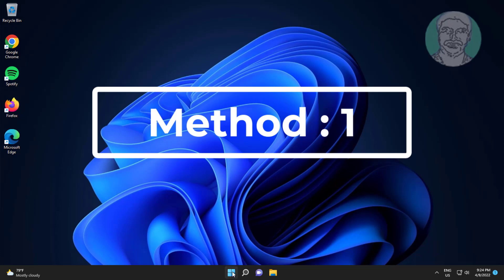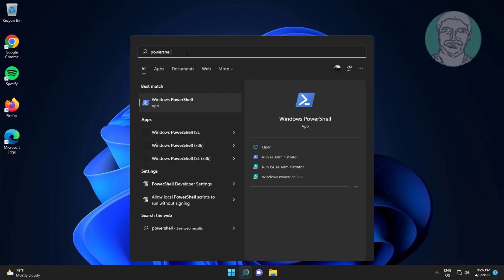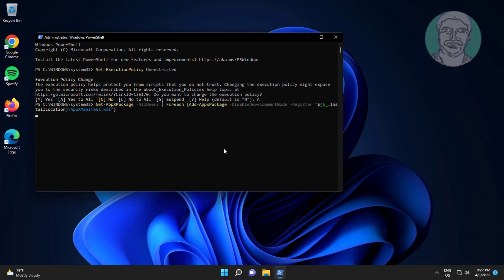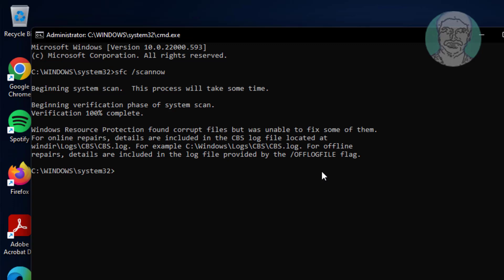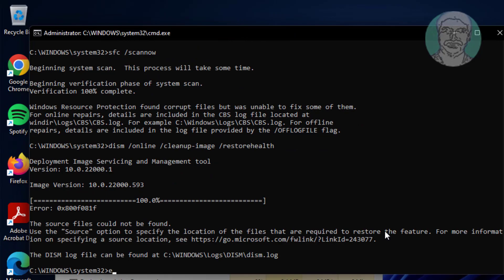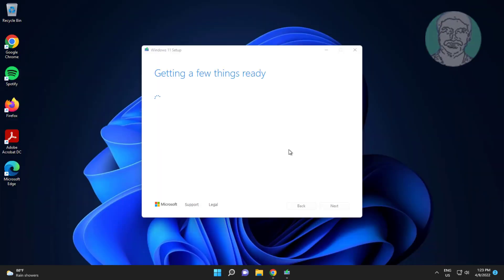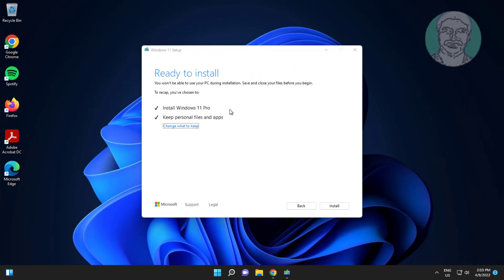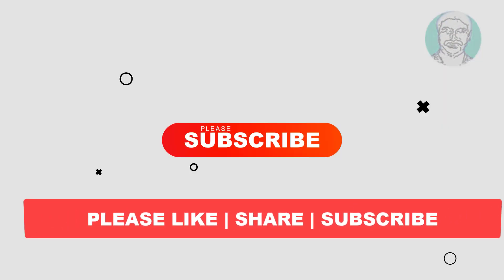Fix Empty Windows 11 Windows Security or Windows Defender App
This Tutorial Helps to Fix Empty Windows 11 Windows Security or Windows Defender App

00:00 Intro
00:10 Method 1 - Reset & Repair Windows Security
00:52 Method 2 - Reinstall Windows Security
01:19 Method 3 - Reinstall All Windows Apps
02:07 Method 4 - System File Checking
03:53 Method 5 - Update Windows 11 Using Create Windows 11 Installation Media
06:07 Closing

Commands Used In This Tutorial:

1. Get-AppxPackage Microsoft.SecHealthUI -AllUsers | Reset-AppxPackage
2. Set-ExecutionPolicy Unrestricted
3. Get-AppXPackage -AllUsers | Foreach {Add-AppxPackage -DisableDevelopmentMode -Register "$($_.InstallLocation)\AppXManifest.xml"}